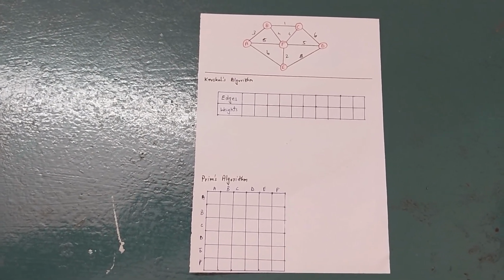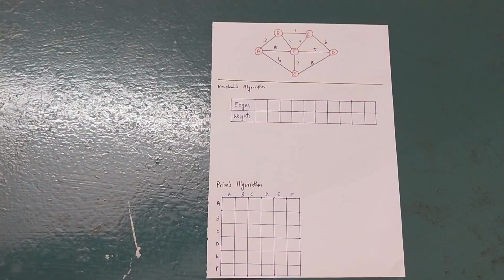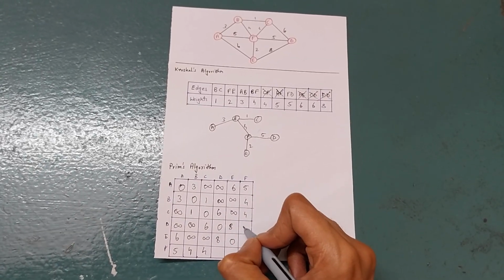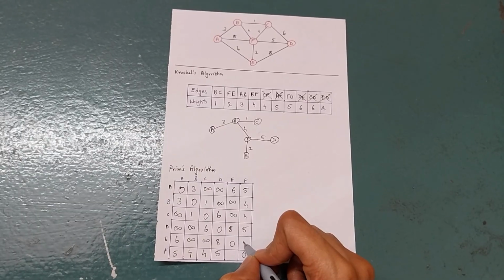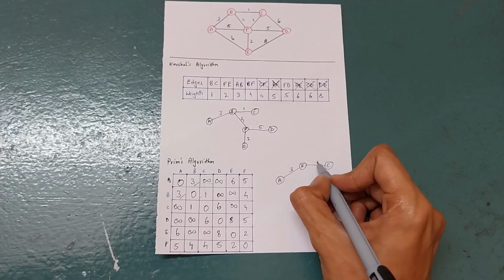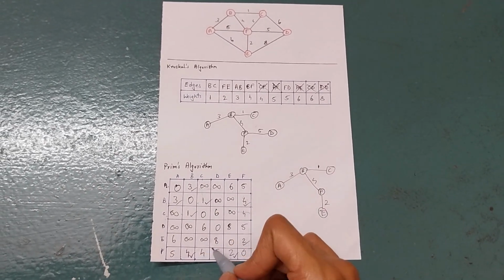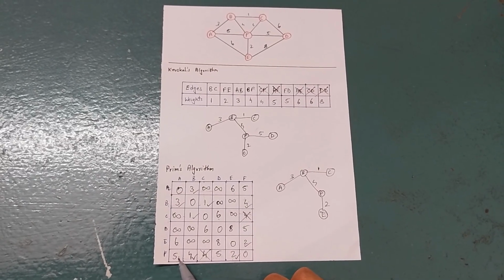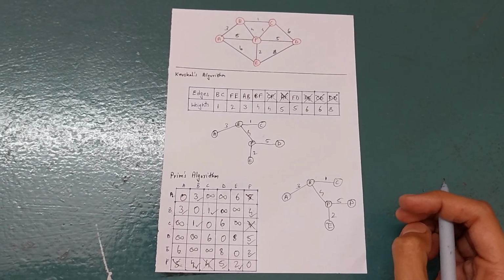Steps by Step : Kruskal's and Prim's algorithm for Exams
Topics:
0:00 Introduction
0:21 Kruskal's Algorithm
2:32 Prim's Algorithm